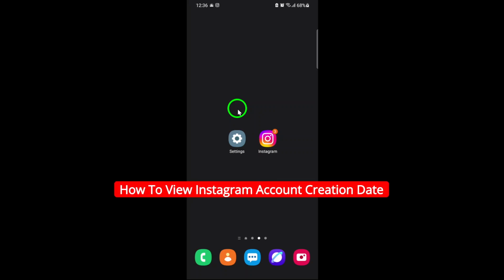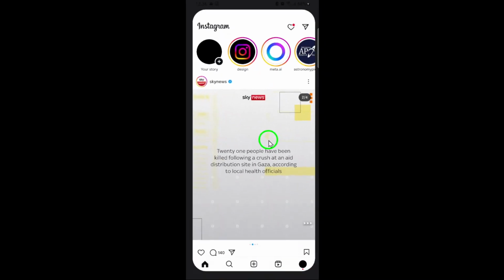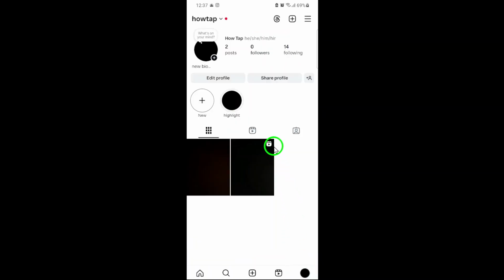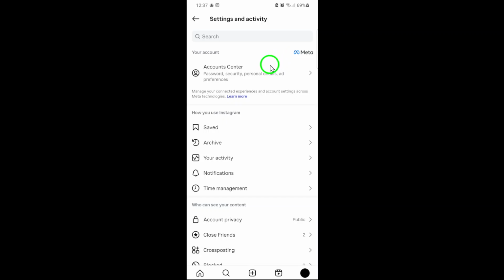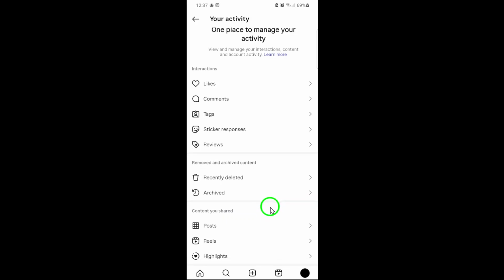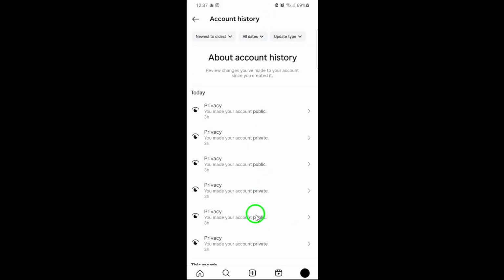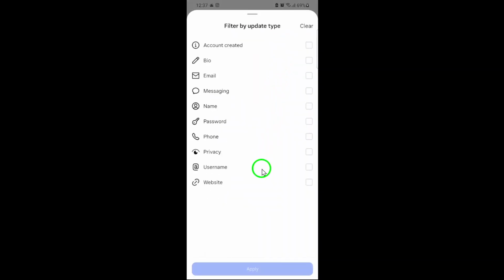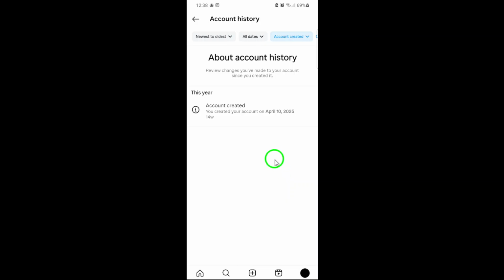How To View Instagram Account Creation Date (Updated)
Learn how to view your Instagram account creation date with this updated step-by-step guide. Discover exactly when your Instagram account was created using the latest method, perfect for verifying your profile’s history or satisfying your curiosity.

Follow these steps to check your Instagram account creation date:

1. Open Instagram and go to your profile

2. Tap the ☰ menu (top right corner)

3. Tap Your activity

4. Tap on Account history

5. Tap the Filter By updated type, choose Account created

6. Tap on Apply

This process works on both Android and iPhone, ensuring you can quickly find out when your Instagram journey began. If you found this guide helpful, let others know in the comments and share your experience!-
Timeline:
00:00 Start
00:12 How to do it
01:05 End